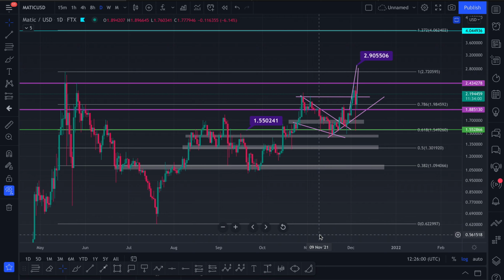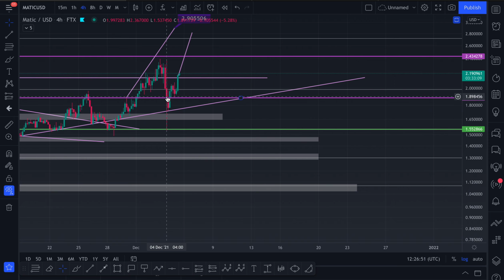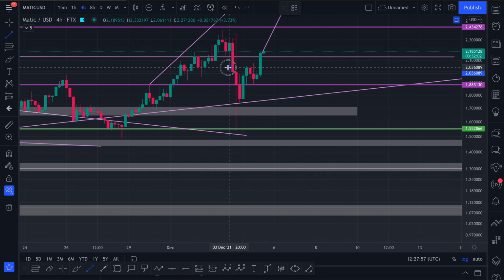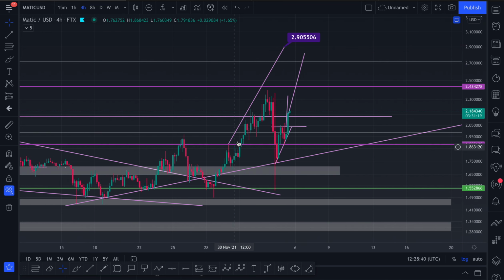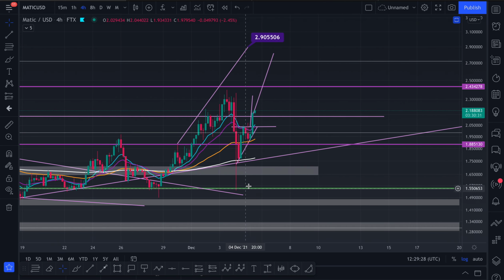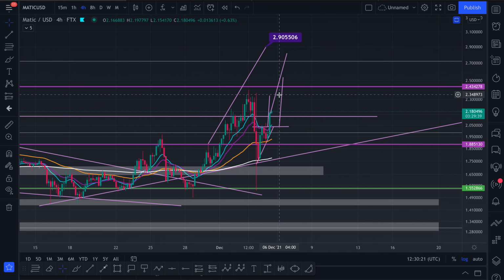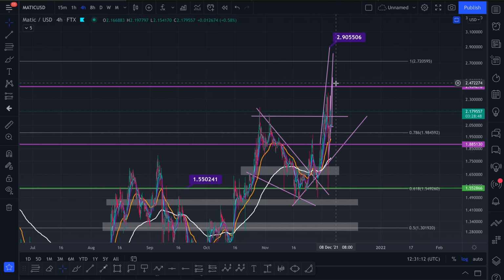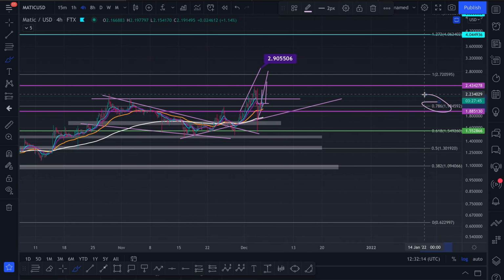POLYGON MATIC BOUNCING OF MY $1.88 SUPPORT